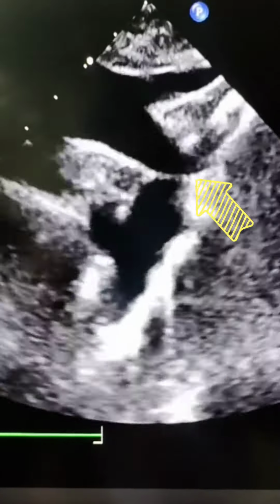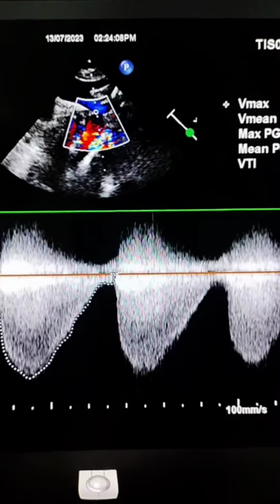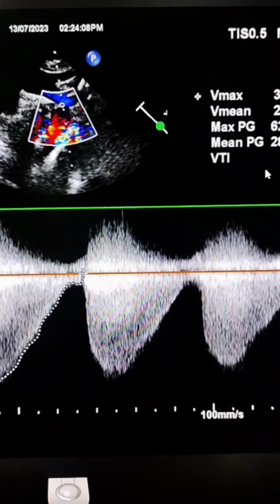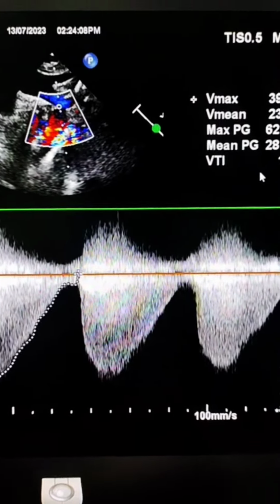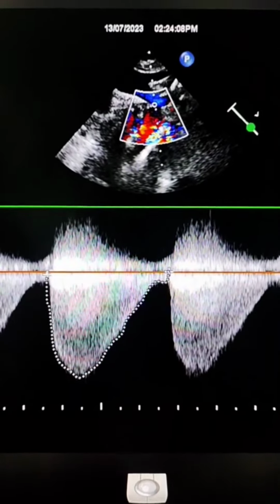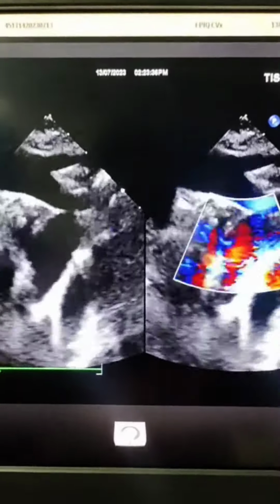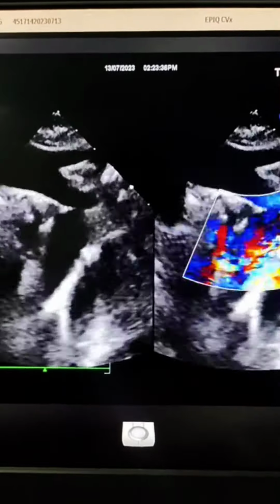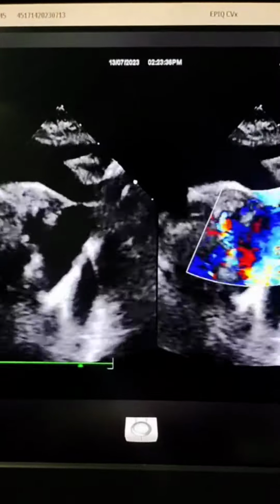3D and 2D Echocardiography of Coarctation of Aorta COA in detail.